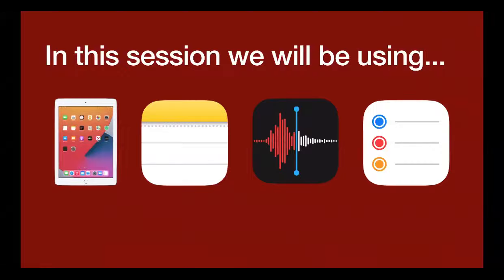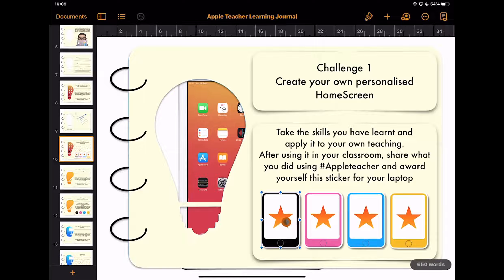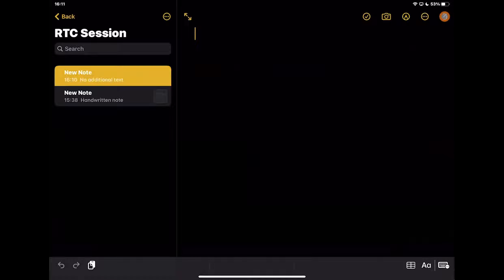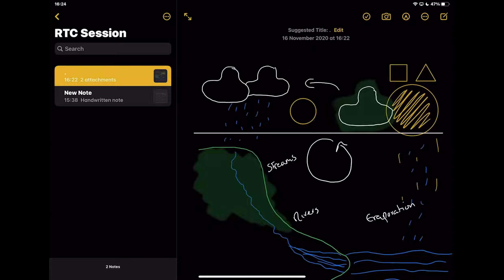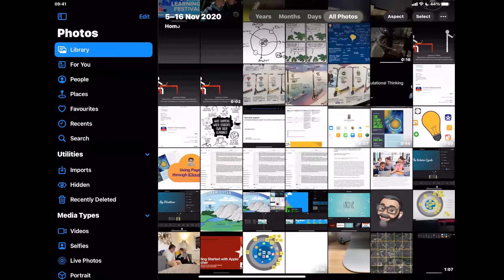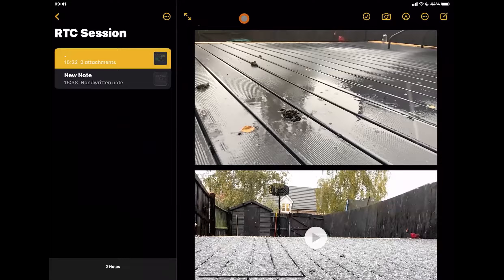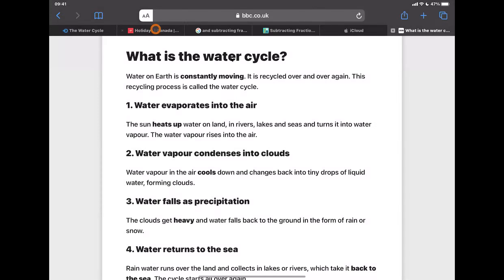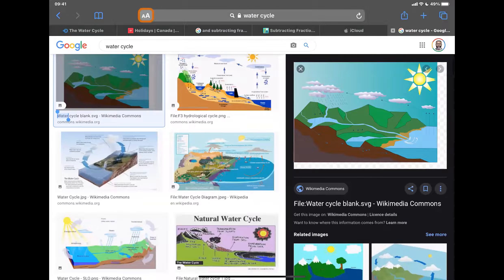Getting Started with Apple Teacher (South Wales RTC session)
This is a recording of our Getting Started with Apple teacher session as part of the South Wales Apple Regional Training Centre series of sessions.
In this session we take a look at how to get started, how to access Apple Teacher Learning centre.

We then take a look at the range of skills that help you get to know your iPad in more detail, looking at how it can support in planning lessons for the classroom

You can follow our sessions on Twitter @SouthWalesRTC
And follow these links to book onto future sessions